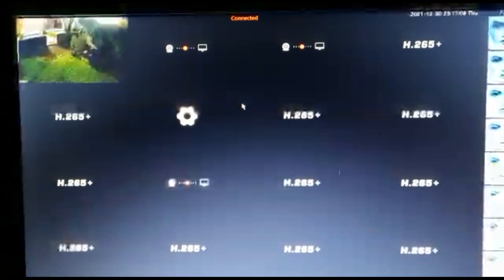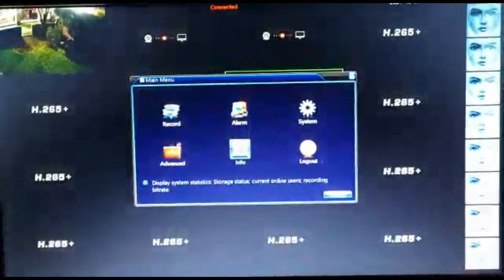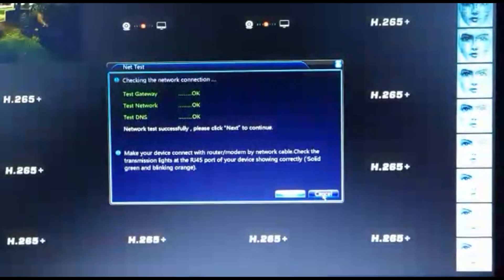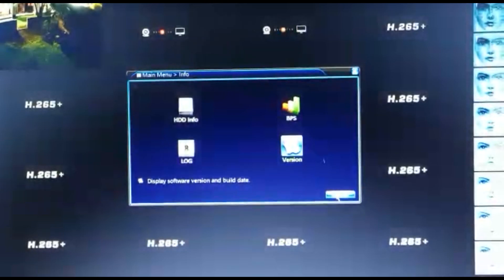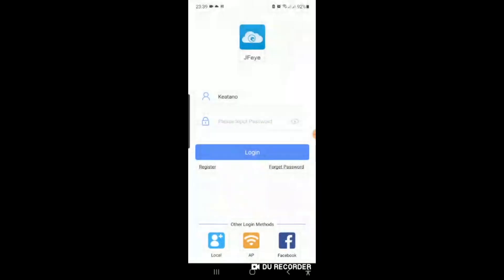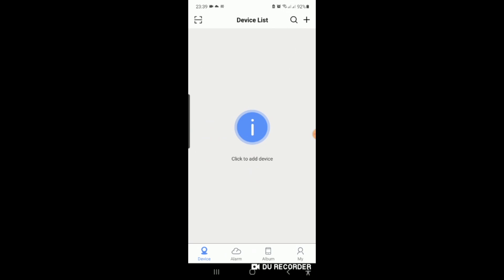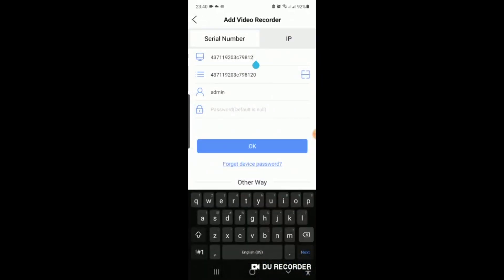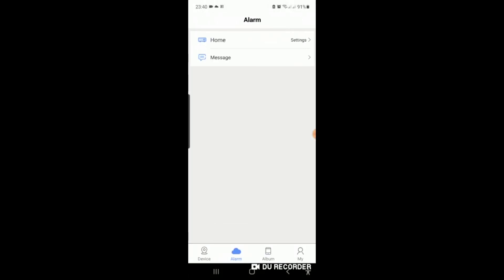Xmeye setup on cellphone incl alarm triggers for remote view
Easy and simple way of setting up your system (XMeye, JFeye or XMeye Pro) on the cellphone.